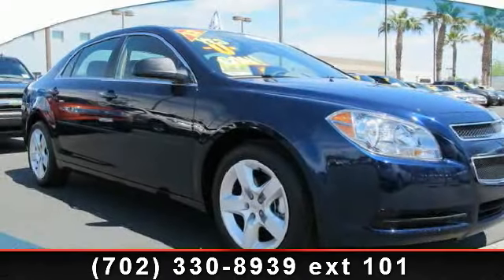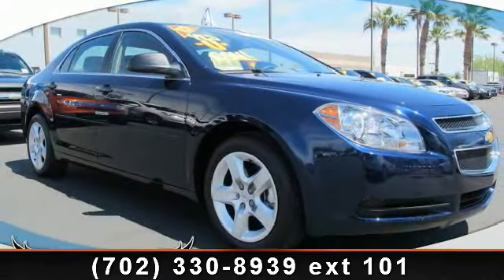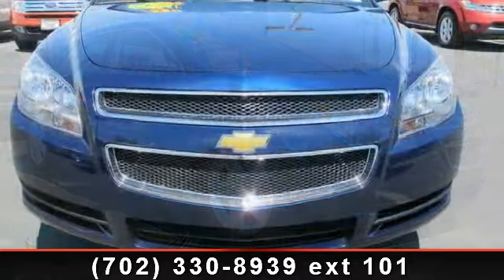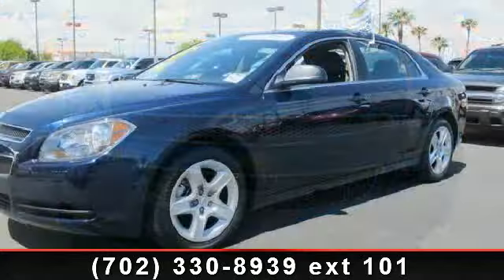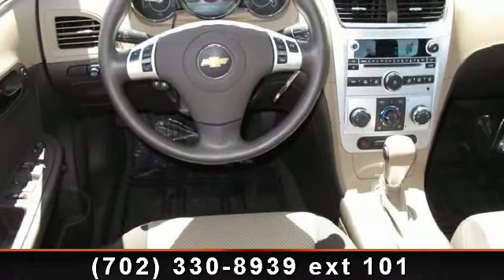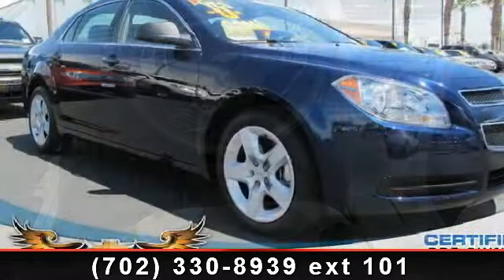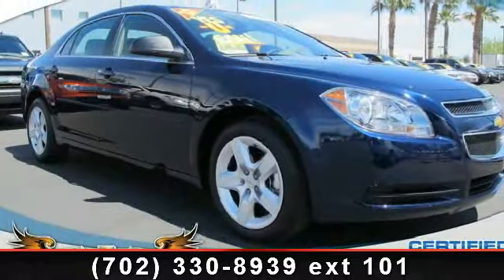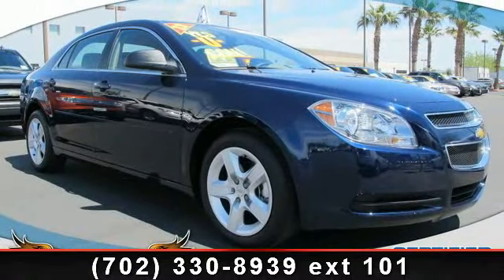2012 CHEVROLET MALIBU - Henderson Chevrolet - Henderson, NV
Arrive in style with this 2012 CHEVROLET MALIBU LS. If you are looking for an automobile with great features, look no further. Enjoy these notable features: Programmable Power Door Locks, Customizable Driver Information Center, Halogen Composite Headlights, Single-Zone Manual Air Conditioning, 6-Speaker Audio System, Tilt/Telescoping Steering Wheel, Power Driver Seat, Power Windows w/Driver Express Down, and Steering Wheel Cruise Controls. This vehicle shows low mileage and has a smooth ride. This car won't be available much longer.